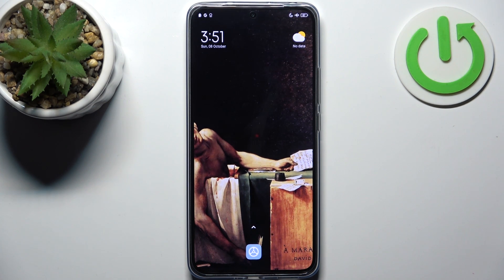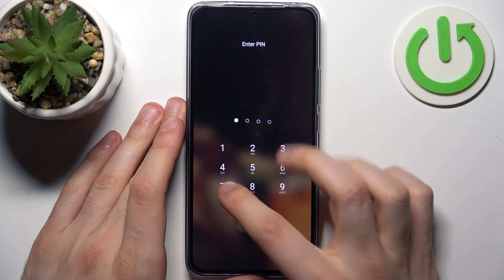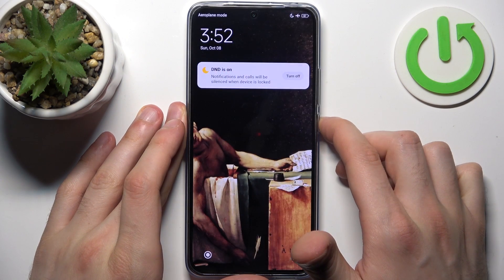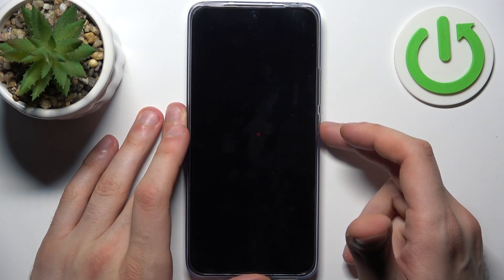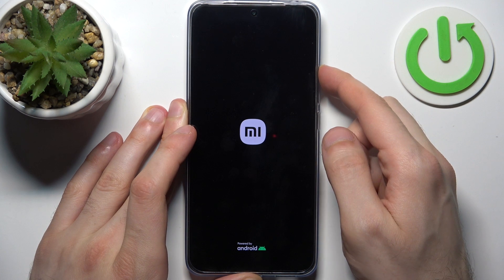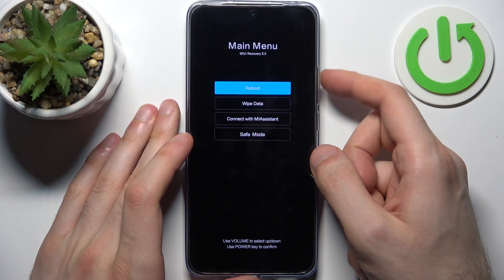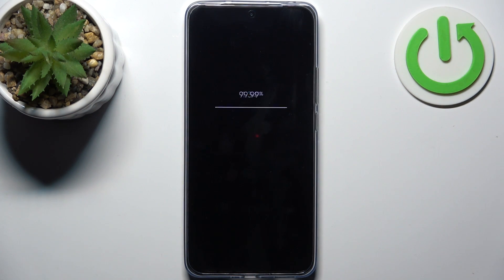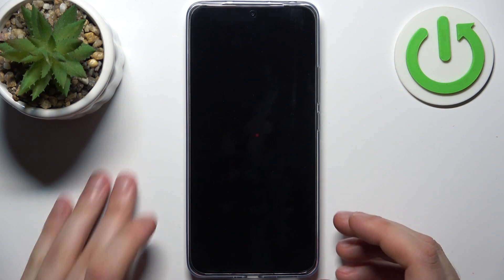How to Hard Reset XIAOMI 13T Pro? | Remove Screen Lock & Wipe Data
Find out more info about XIAOMI 13T Pro:
In this comprehensive tutorial, we'll guide you through the step-by-step process of performing a hard reset to remove a screen lock on your XIAOMI 13T Pro. If you've forgotten your lock screen password or pattern, or you're experiencing issues accessing your device, this guide will help you regain control of your smartphone. Learn how to effectively reset your XIAOMI 13T Pro, restore it to its factory settings, and remove the screen lock, all while preserving your valuable data. Don't miss this essential tutorial for unlocking your device.

How to perform a hard reset on XIAOMI 13T Pro? How to remove a forgotten screen lock on XIAOMI 13T Pro? How to regain access to your XIAOMI 13T Pro when locked out? How to preserve your data while performing a hard reset? How to restore XIAOMI 13T Pro to its factory settings? How to troubleshoot screen lock issues on XIAOMI 13T Pro? How to unlock your XIAOMI 13T Pro without the lock screen password or pattern? How to successfully remove a screen lock on your XIAOMI 13T Pro? How to ensure data security during a hard reset process? How to recover your XIAOMI 13T Pro if you're locked out?